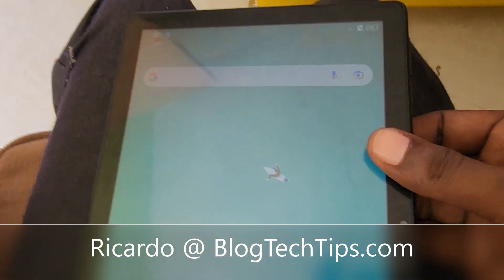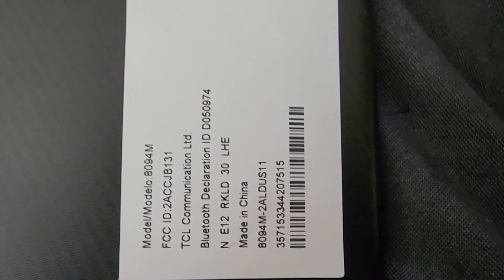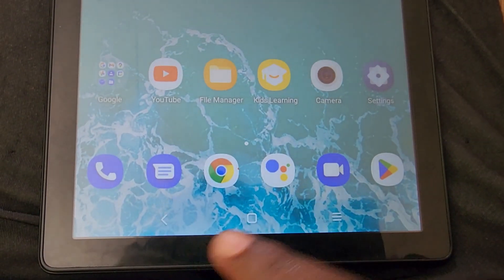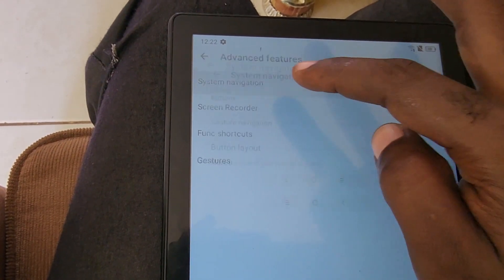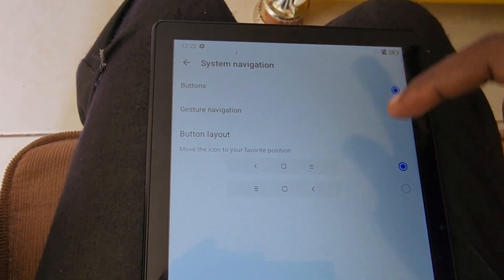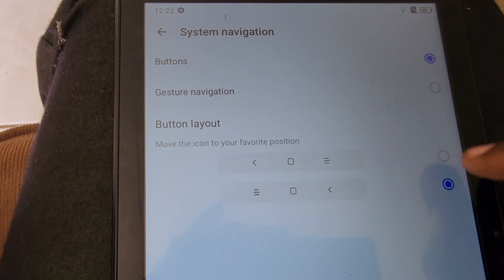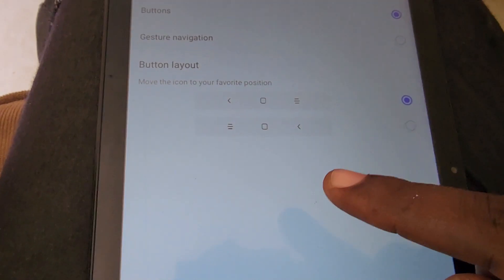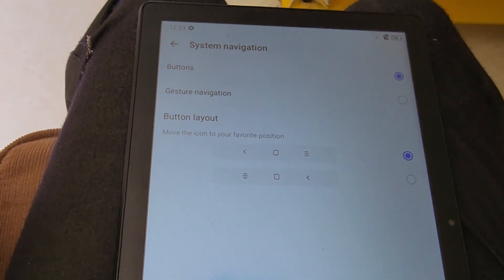Change Button Layout on Alcatel Tablet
Change Button Layout on Alcatel Tablet. Swicth around the Touch buttons at the bottom of the screen for Menu,Back and Home.